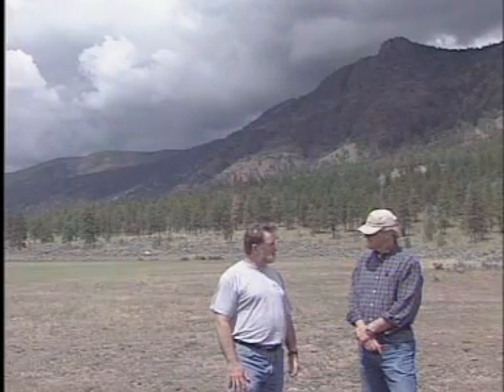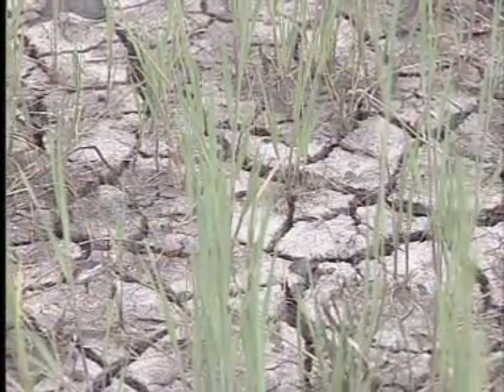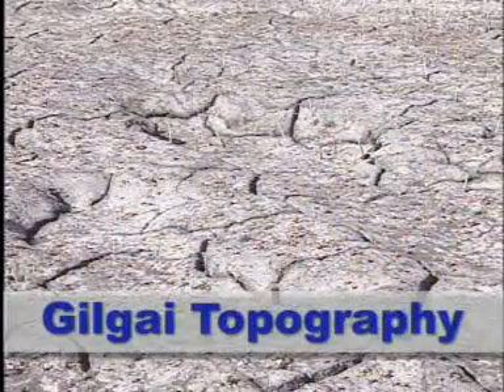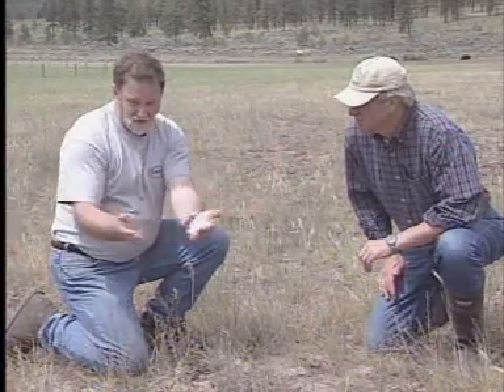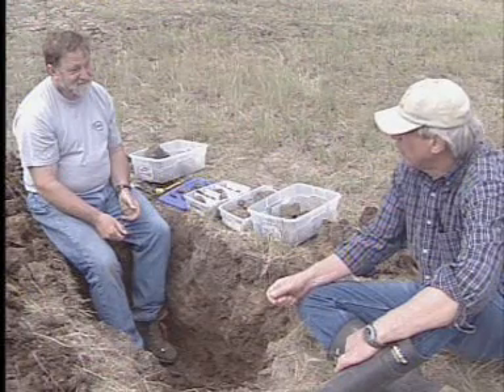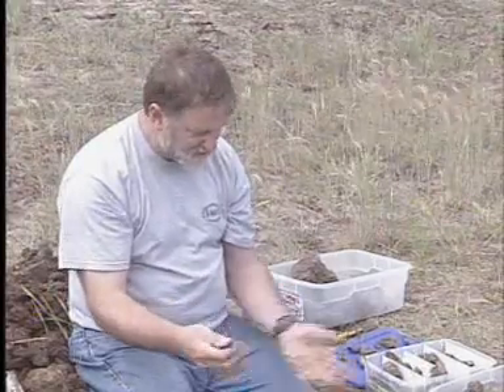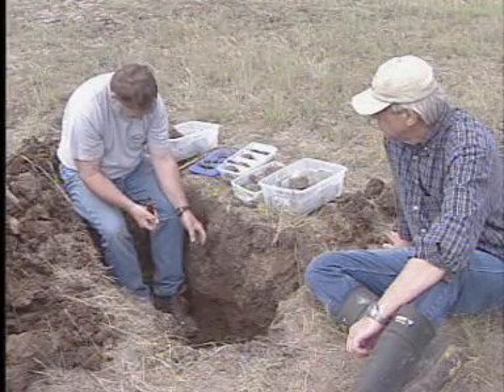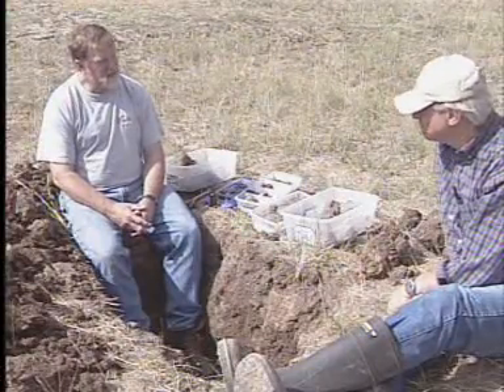Vertisolic Order - Canadian System of Soil Classification